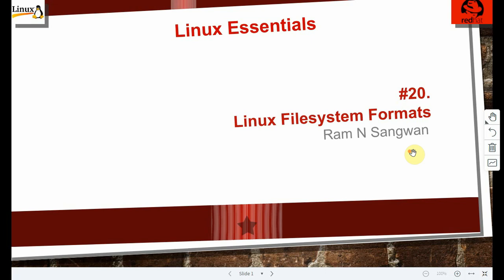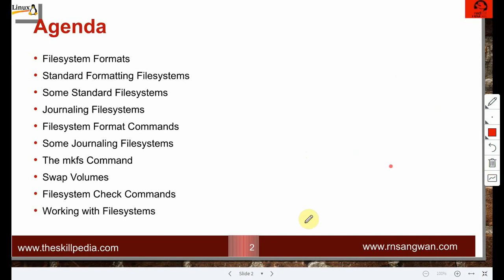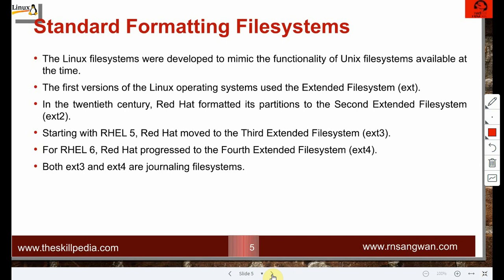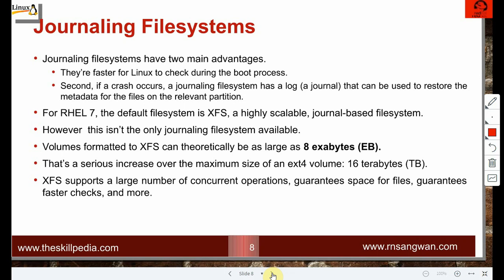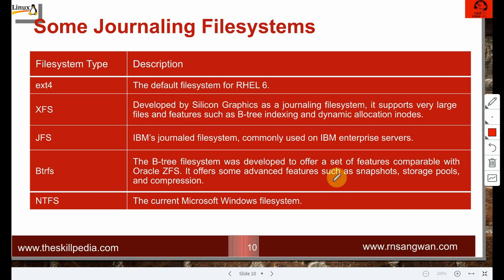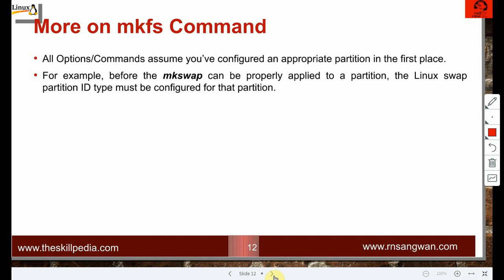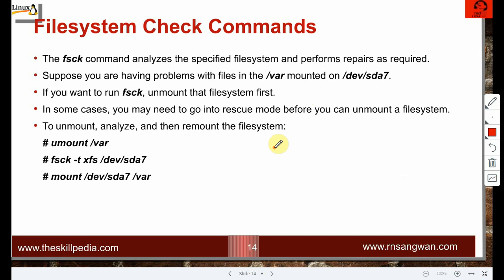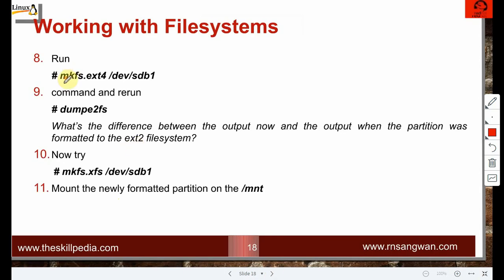Linux Filesystem Formats mkfs|Creating and Formatting Partitions with FDISK and mkfs - BASH - Linux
Linux Filesystem Formats mkfs command in linux
Creating and Formatting Partitions with FDISK and mkfs - BASH - Linux